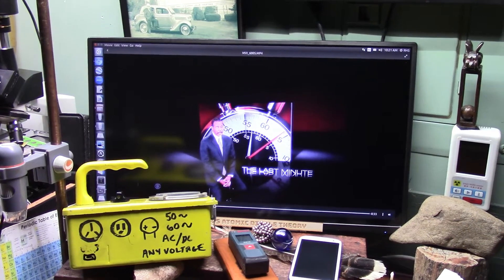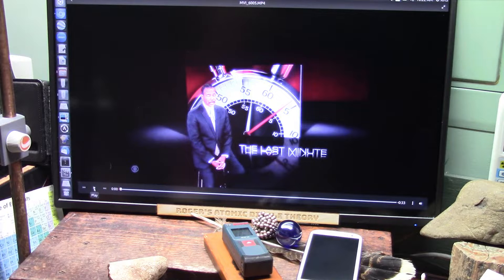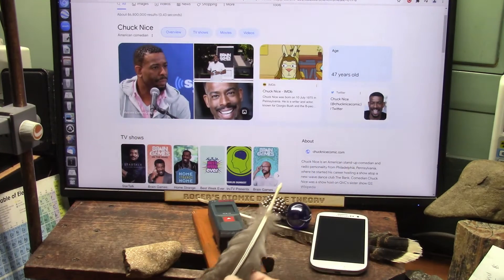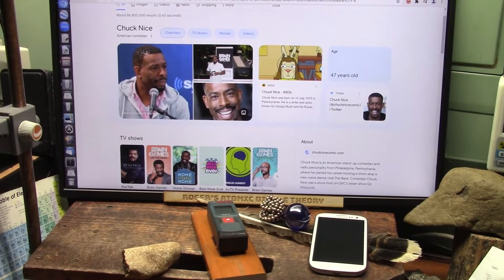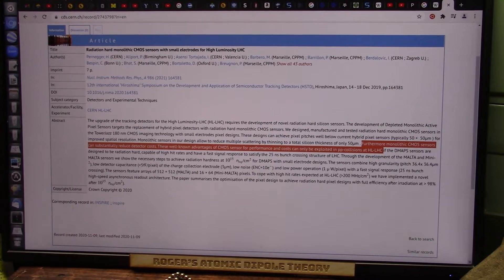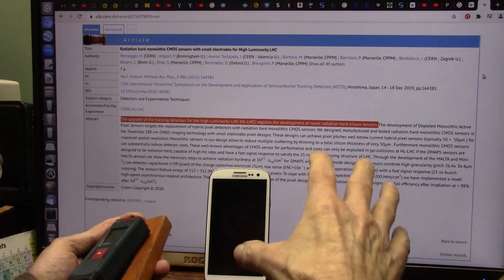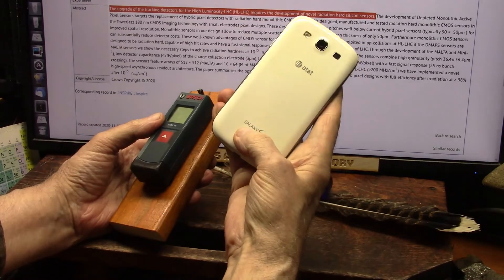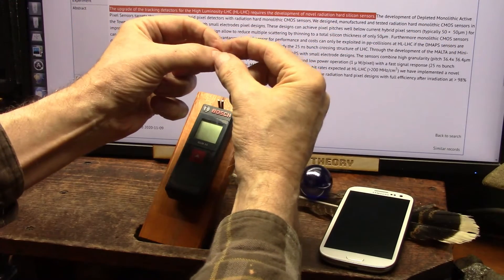If we had Cold Sub Atomic Fusion on a Chip it Could be Portable Free Energy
Very simple device that needs looking into. If it performs as indicated we could get free energy very soon.
Using a simple pulsed laser and restriction we split light into muons and electron showers from Neutrinos as you see. which increases power by 207 times they claim